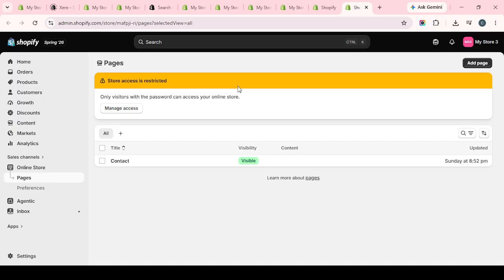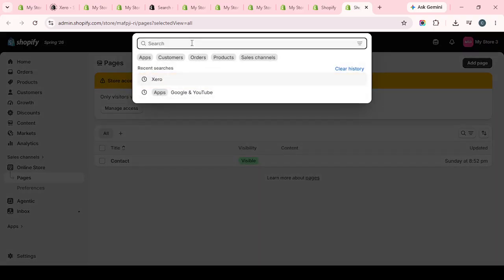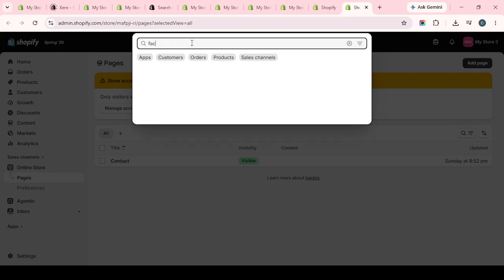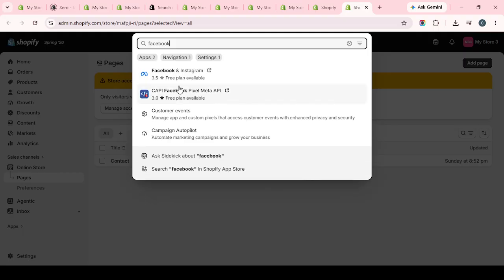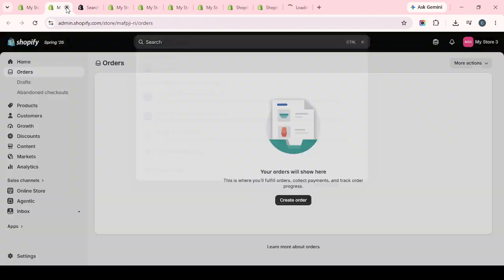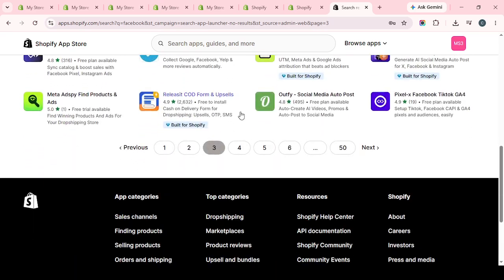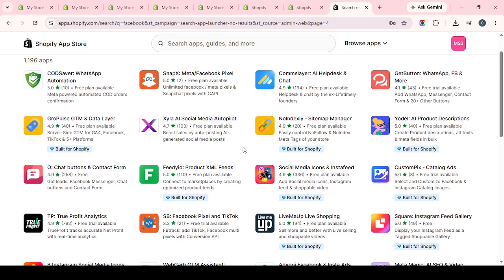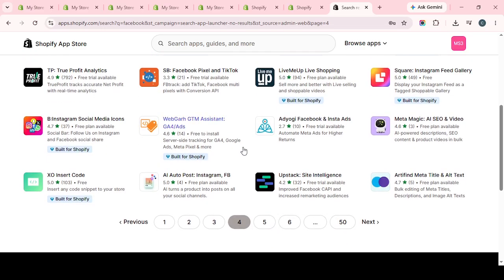How To Setup Conversion API For Shopify 2026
If you are targeting generic search terms like "shoes" or "t-shirts," your Shopify store will never rank on page one. In this keyword research masterclass, we show you how to find high-intent, long-tail commercial keywords that ready-to-buy customers are actually typing into search bars. Learn how to use free and budget-friendly SEO tools to uncover search volume, analyze keyword difficulty, and map specific search terms to your individual collection and product pages. Watch this tutorial to stop guessing what your customers want and start optimizing for the exact phrases that drive revenue!